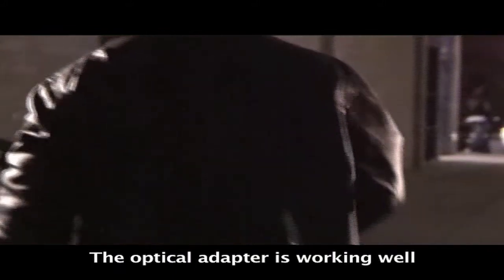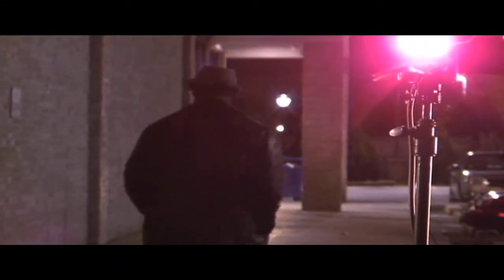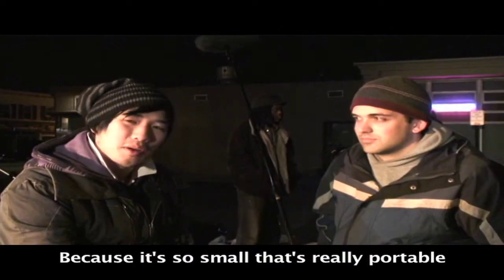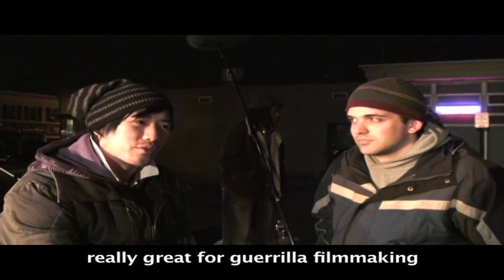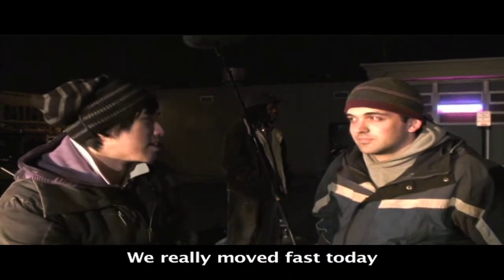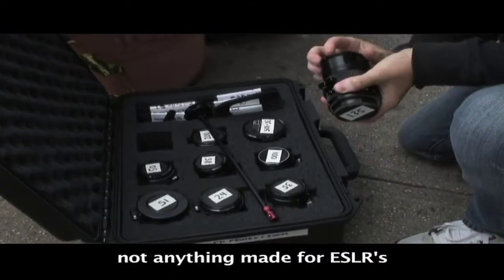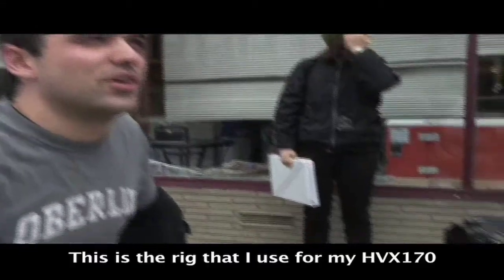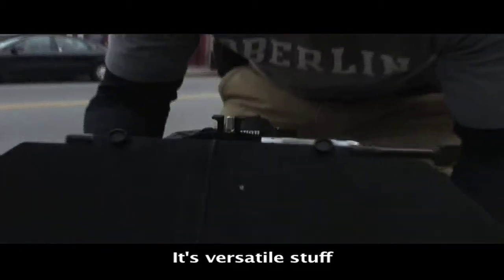Guerrilla film with the Canon EOS 7D SLR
Behind the scenes of "Spare Change" the Movie--shot on the Canon EOS 7D SLR by Cinematographer Clayton Combe A single-lens reflex (SLR) High Definition digital camera, the 7D offers amazing image quality and outstanding performance for under $2K. It shoots beautiful stills and video with an imager as large as Super 35mm film--with a replaceable lens option.

"Spare Change" producers invited Converciné Communications behind the scenes on day one of principle photography for the short film written, produced, directed and featuring Suzette Azariah Gunn with Nicoye Banks, Fred Valle, JoAnna Powell, George Pappas, Kellie McCants, Glenn Fleary, Rich Holscher and Jaleah Keitt.

Behind the scenes shot and edited by Miles Maker for Converciné Communications.